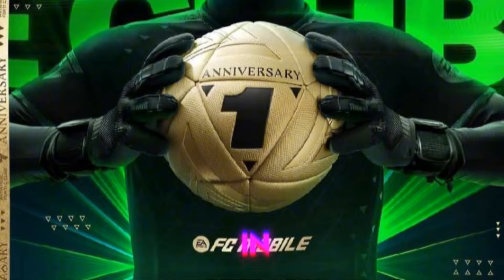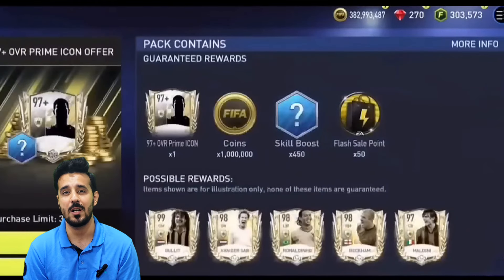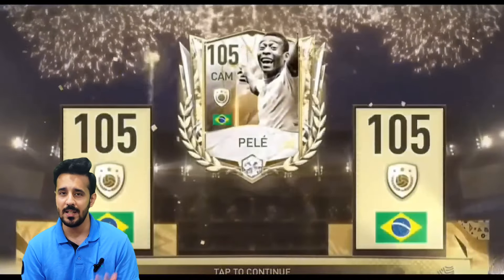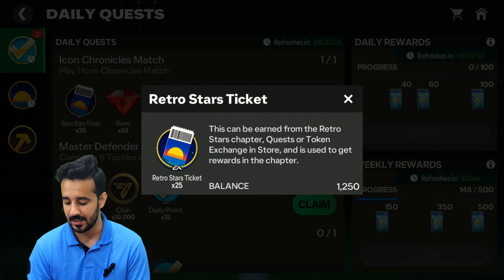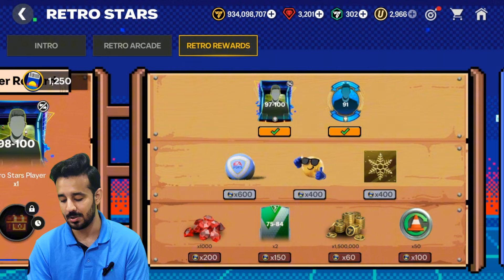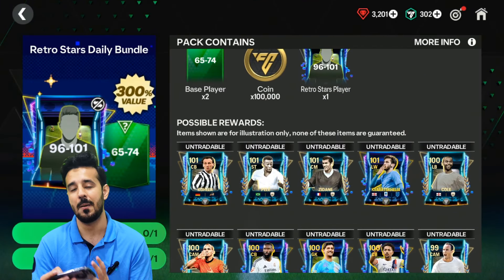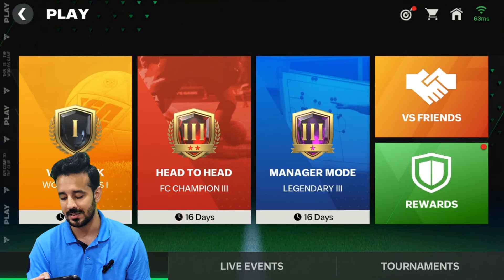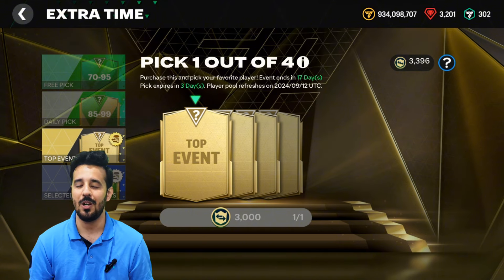BIGGEST FLASH SALE ! HOW TO GET FREE 35K GEMS & 100 MILLION COINS 🔥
BIGGEST FLASH SALE ! FREE 100-101 ANNIVERSARY EVENT PLAYERS - FREE 35K GEMS & 100 MILLION COINS 🔥